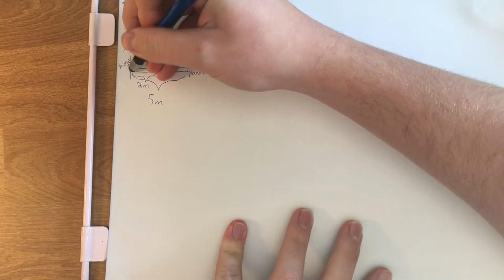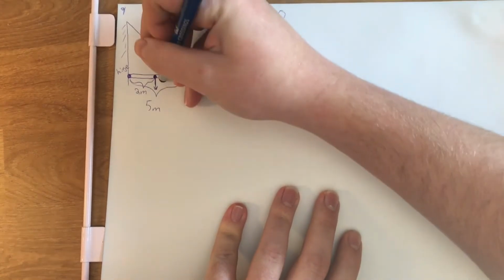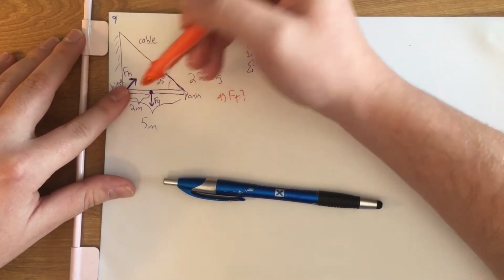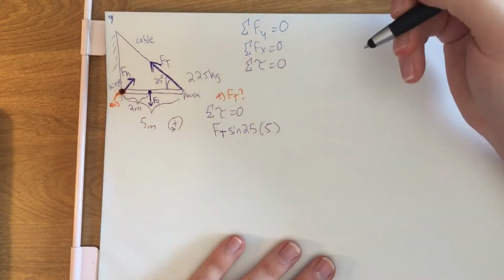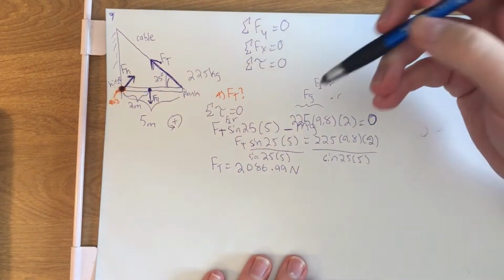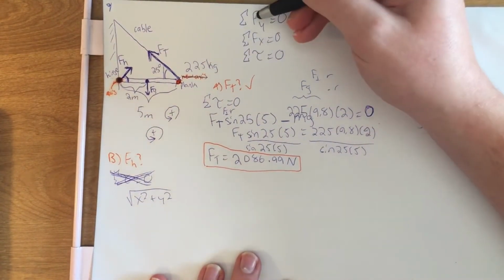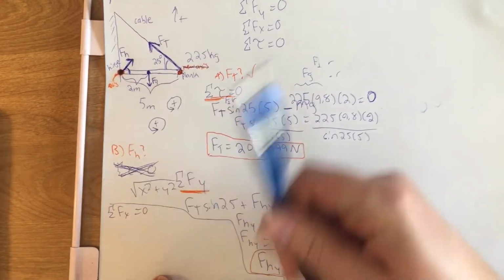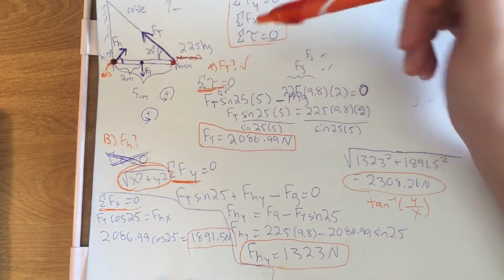Static equilibrium plank held by rope and hinge